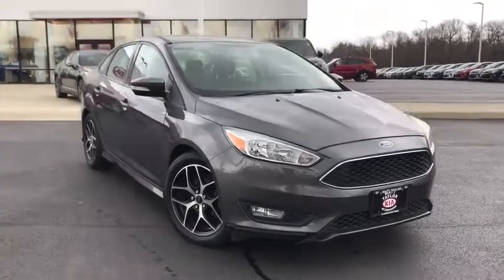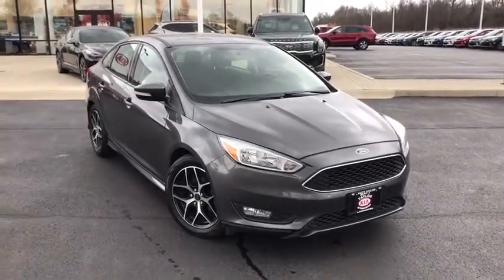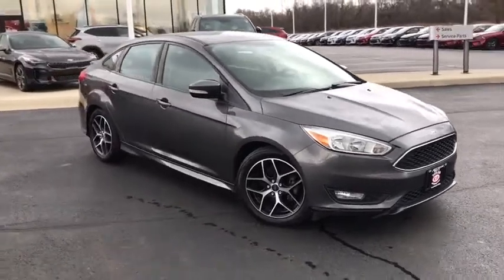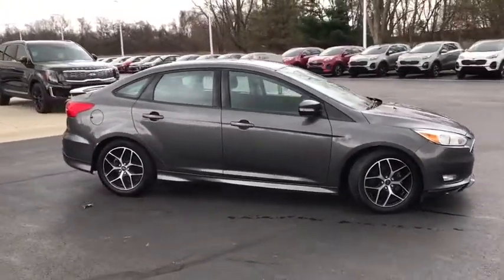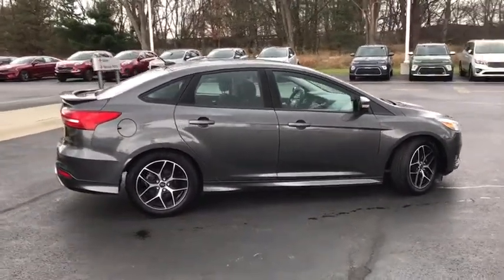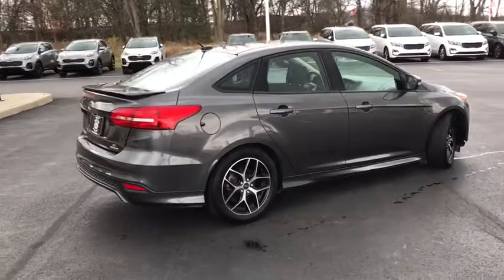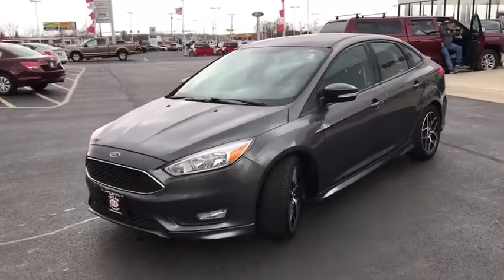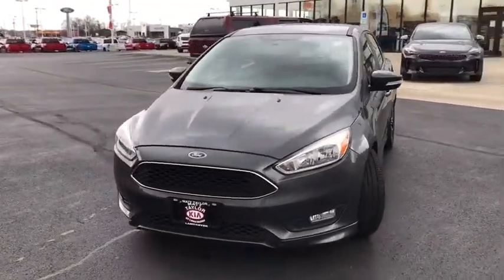2015 Ford Focus Columbus, Lancaster, Logan, Newark, Chillicothe, OH SL21359A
Used 2015 Ford Focus available in Columbus, Ohio at Matt Taylor Kia. Servicing the Lancaster, Logan, Newark, Chillicothe, OH area.

Recent Arrival!brbrThis 2015 Ford Focus SE in Gray features: 2.0L 4-Cylinder DGI DOHC 6-Speed Automatic with Powershift FWD Focus SE FWD.brbrbrAwards:br  * 2015 IIHS Top Safety Pick   * 2015 KBB.com Brand Image AwardsbrbrReviews:br  * Nimble handling; refined and quiet ride; attractive and well-made interior; abundant list of upscale and high-tech options. Source: Edmundsbr  * It only takes a glance to see the all-new 2015 Ford Focus dynamic new look. One that commands attention from every angle showcasing an elegant profile with clean flowing lines. Ground your Focus with stylish wheels. Choose from a wide range of designs available on S SE and Titanium models. Options include 15 16 17 and 18 inches. Inside youll find an equally stunning cabin. The center stack is reimagined the tech is inspiring and theres even a new lineup of available seats on all models. Focus is as ready to make things happen as you are. Standard features including the communications system that helps keep you connected and the rear view camera that helps you see whats behind your vehicle were designed to not only complement your drivebut make it more convenient. SYNC voice-activated technology helps you keep your eyes on the road and hands on the wheel now comes standard on all models. The standard 2.0L Ti-VCT I-4 engine is flex-fuel capable so you can use either unleaded E85 or any combination of the two. The Focus Electric runs exclusively on electricitykeeping you on the road and away from the pump. While the 252hp 2.0L EcoBoost engine in the ST is efficient and packed with power. And the newly available 1.0L EcoBoost I-3 engine provides both performance and efficiencyno compromises necessary when it comes to the 2015 Ford Focus. Source: The Manufacturer Summary